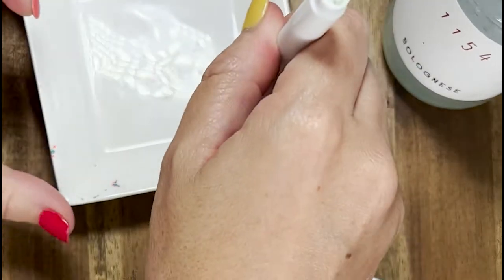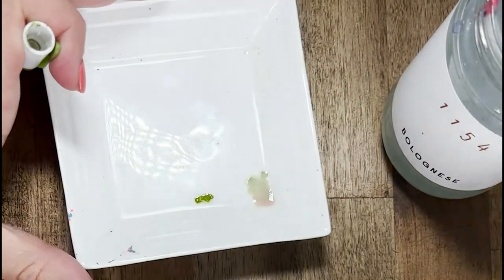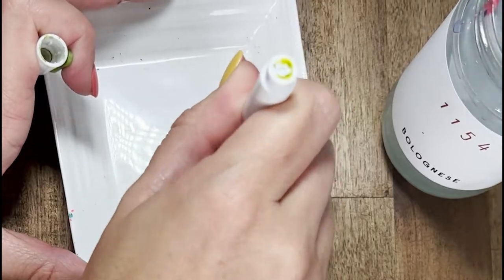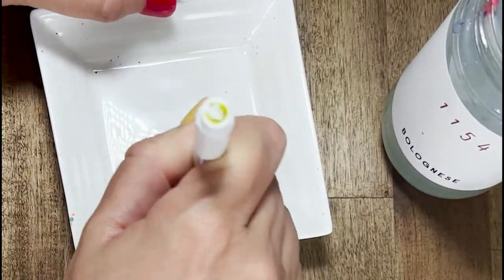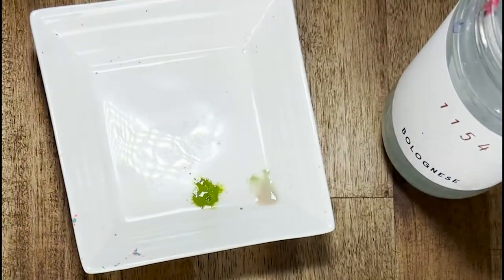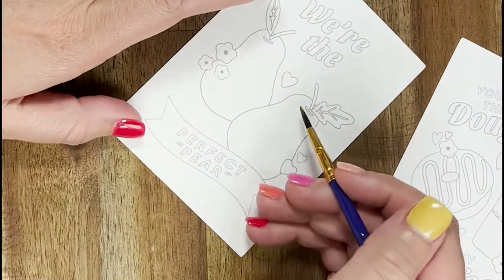Using Acrylographs as Watercolor Paint - Super EASY tutorial!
I got this amazing idea from Cara from Rosalie Gwen Paperie Acrylograph pens from Archer and Olive, or Acrylic Paint pens can feel tricky to navigate! This is a really easy way to use those pens that might be pooling or the nib is stripped. In this tutorial I simply dab some of the paint onto a plate and add some water - this has been an absolute game changer for me as I LOVE some of those colors so much!

🔔 TURN ON NOTIFICATIONS for more videos from me!

The 2 Items I use the most are!